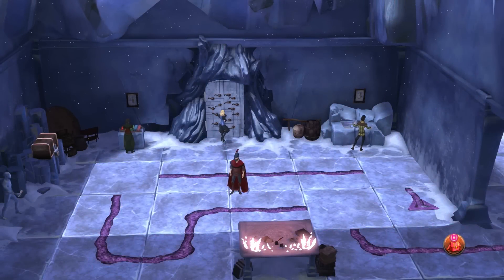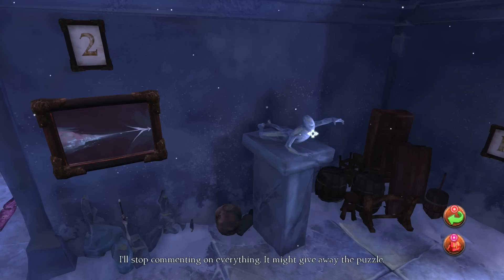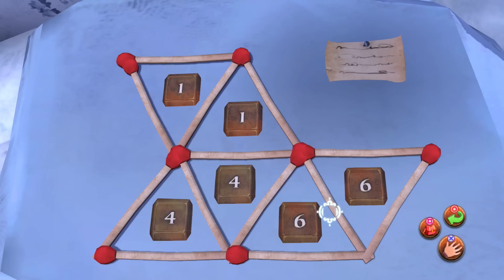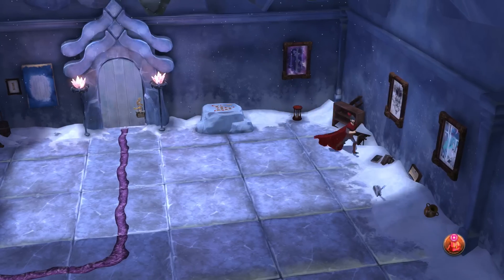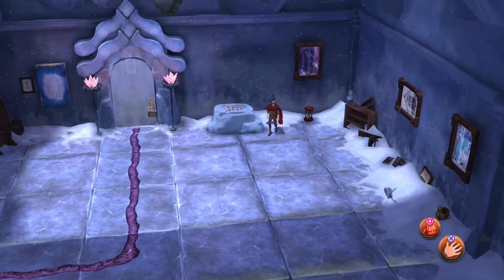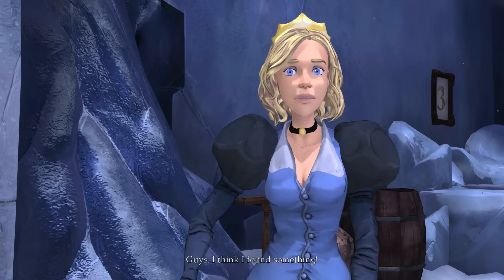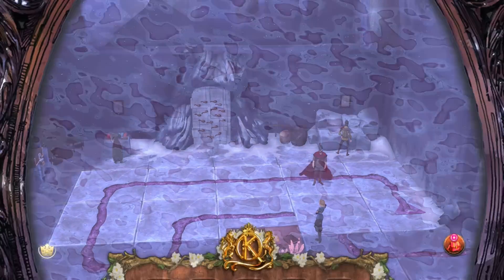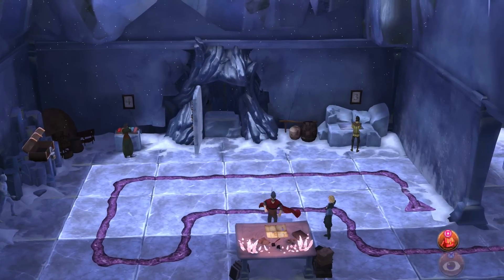Kings Quest - Chapter 4 - Escape Room (38)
Welcome to my lets play on Kings Quest: Snow Place Like Home (Chapter 4). In this series I will be playing through the entire fourth chapter with commentary.